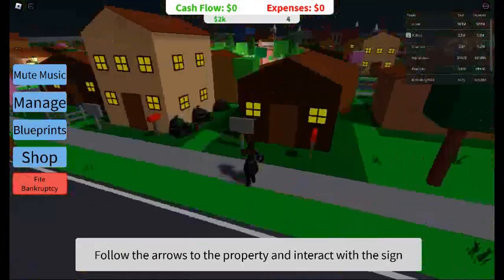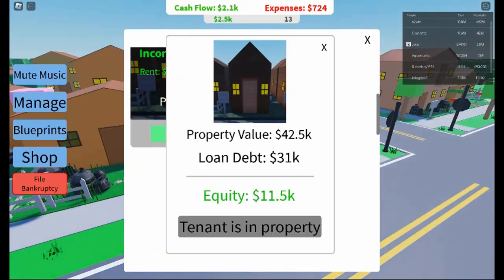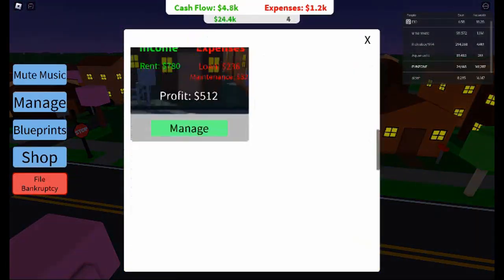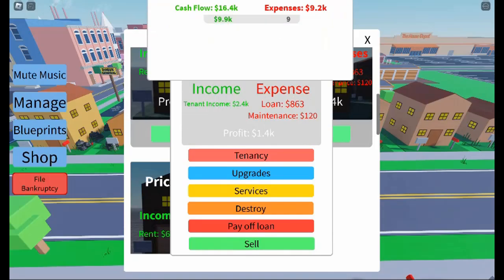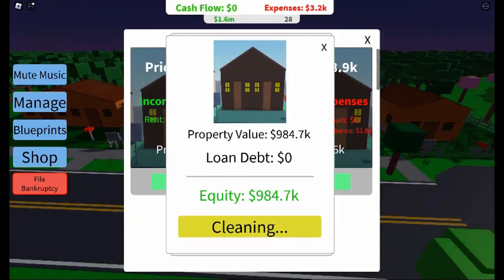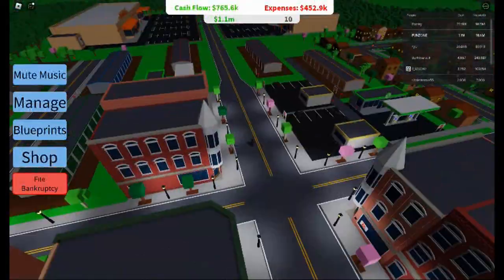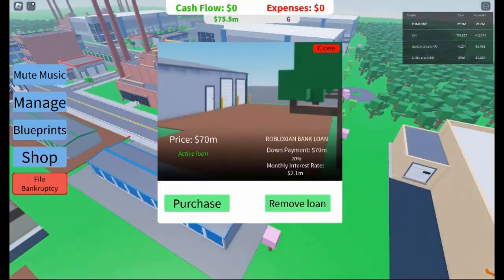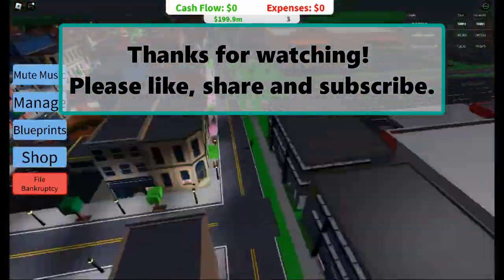Buying and Selling REAL ESTATE in Roblox Investor Simulator | Mastering Roblox Investor Simulator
In today’s video, we dive into the exciting world of Roblox Investor Simulator. If you’ve ever dreamt of building a property empire and maximizing your profits, you’re in the right place! We’ll take you step-by-step through the game, sharing essential tips and strategies to help you become a successful property mogul.

What You’ll Learn in This Video:

Getting Started: Understand the basics of Roblox Investor Simulator, including how to buy, improve, and sell houses.
Property Upgrades: Discover how to upgrade your properties effectively, increasing their value and rental income.
Managing Finances: Learn about mortgages, down payments, and how to keep your cash flow positive.
Rental Strategies: Uncover strategies to attract tenants and maximize your rental profits.
Selling and Flipping: Master the art of selling properties for a profit and flipping houses like a pro.
Long-Term Investments: Get insights into building a sustainable property empire through smart investment choices.
Game Features: Explore special features of the game that can give you a competitive edge.
Why Watch?
Roblox Investor Simulator is not just a game; it's a unique opportunity to learn about real estate investing in a fun and interactive way. Whether you’re a seasoned player or new to the game, this video is packed with valuable insights and practical tips that will enhance your gameplay and understanding of property management.

We love hearing from you, so feel free to drop your comments or questions below. Have you played Roblox Investor Simulator? Share your experiences and tips with us!